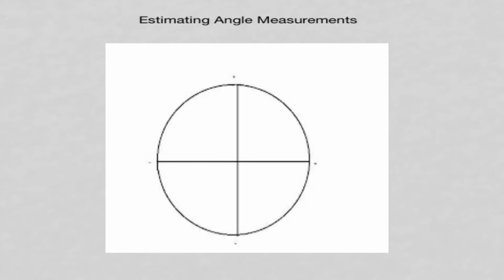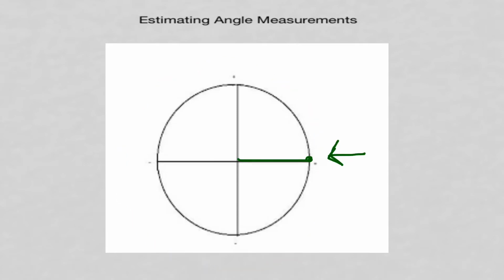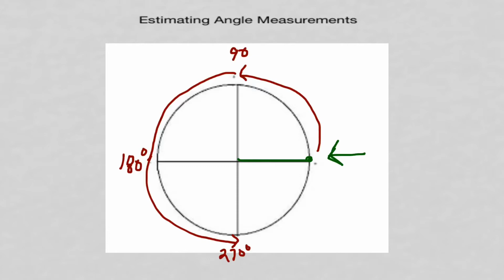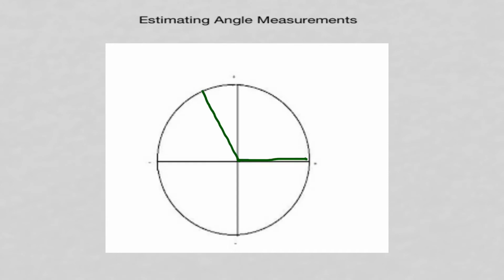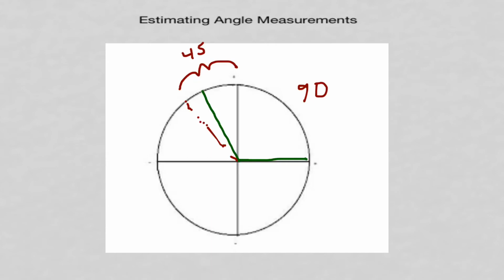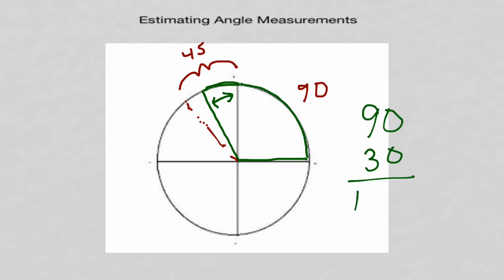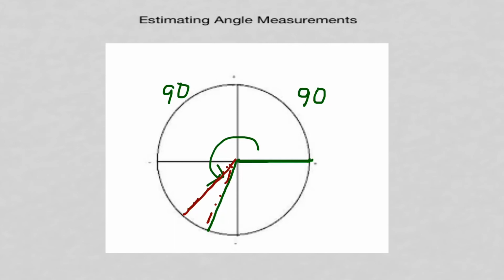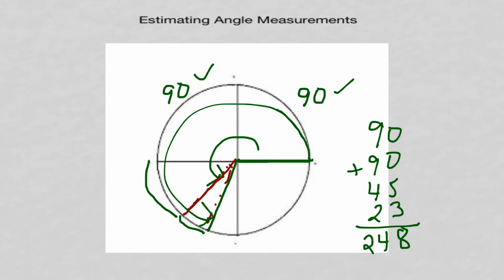Algebra 2 - Monday May 4